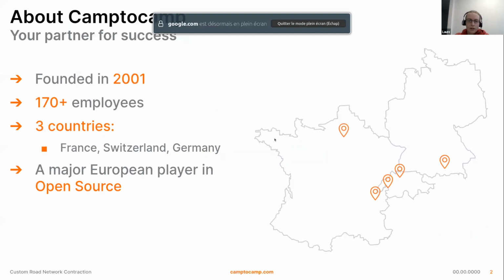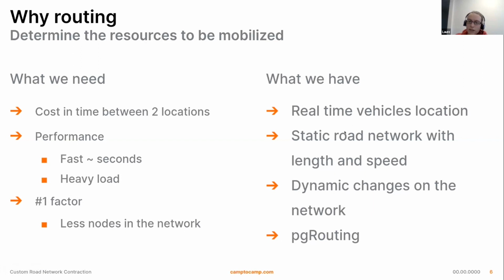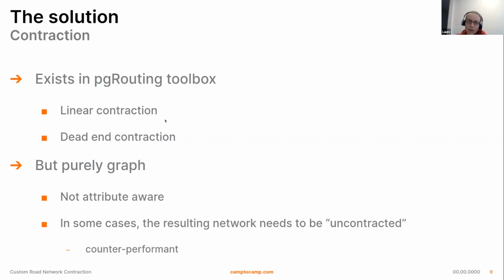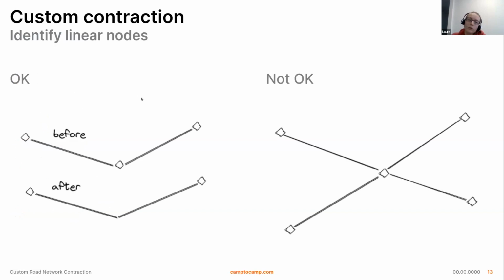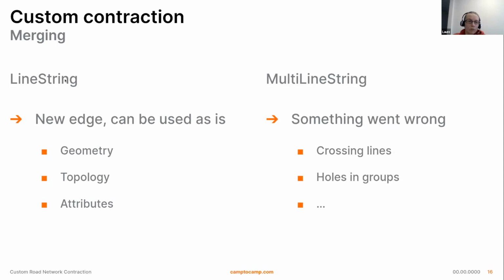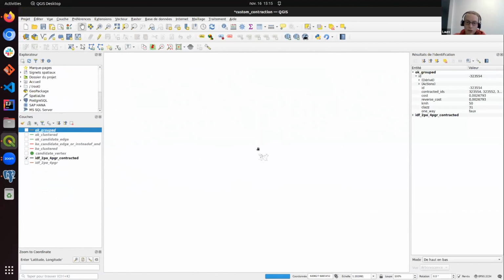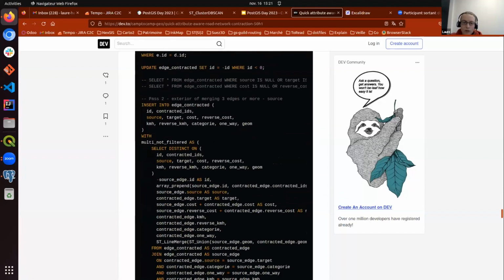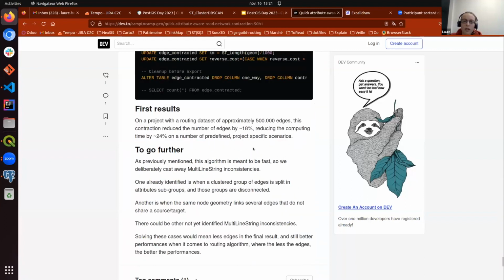Custom Road Network Contraction for Routing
Laure-Hélène Bruneton from CampToCamp brings us 'Custom Road Network Contraction for Routing'.

When computing the shortest path between two locations, the size of the roads dataset is often the number one impacting factor on performances. Let's discuss some ideas on how to reduce the size of this dataset, while preserving topology and attributes.